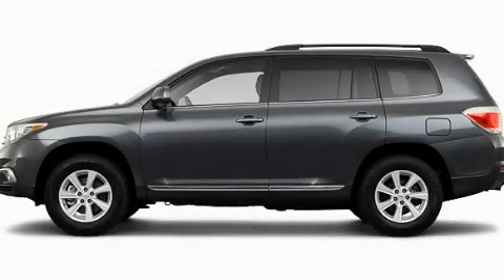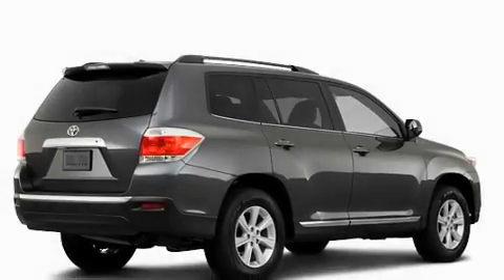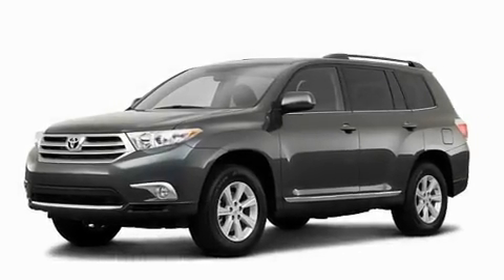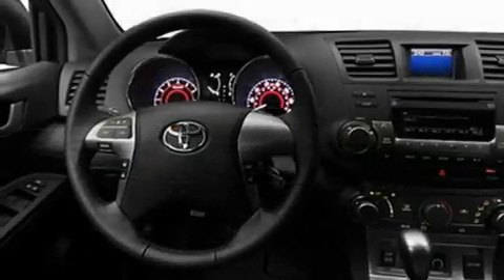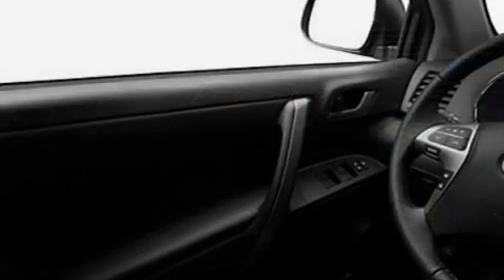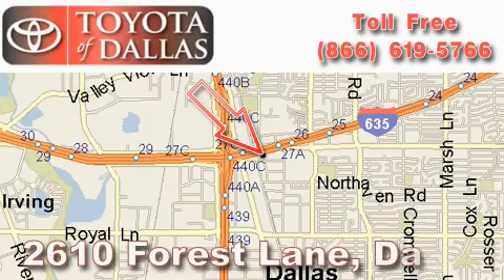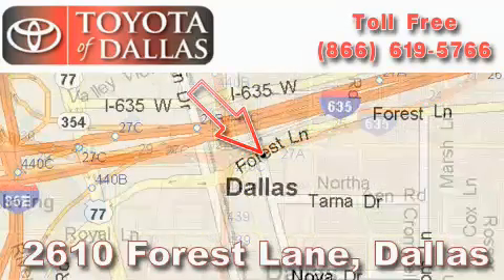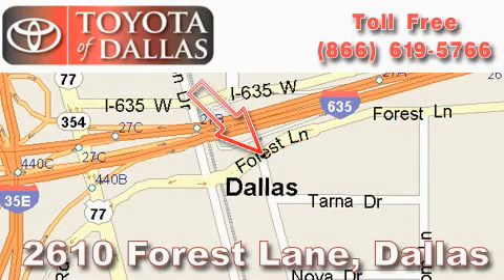2011 Toyota Highlander Mesquite TX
Year : 2011

 Make : Toyota

 Model : Highlander

 Engine : 3.5L 6 Cyl. Fuel Injected

 Trans . : Not Specified

 Exterior : Gray

 Miles : 1

 2610 Forest Lane

 2011 Toyota Highlander Dallas TX